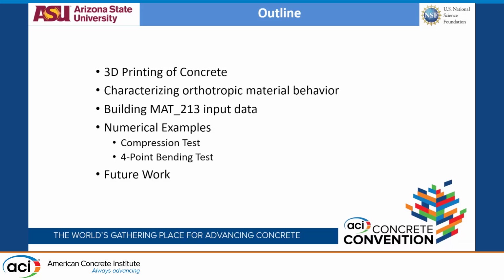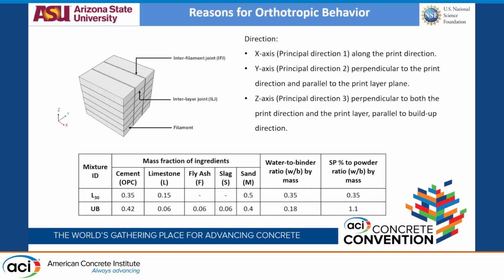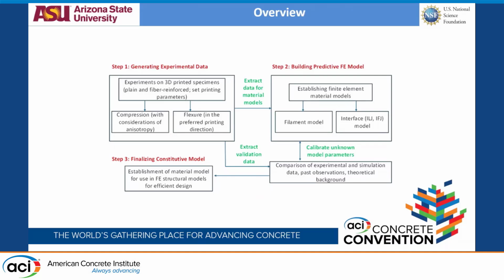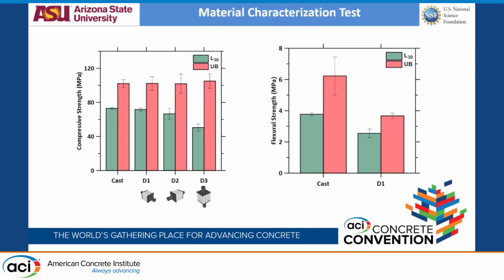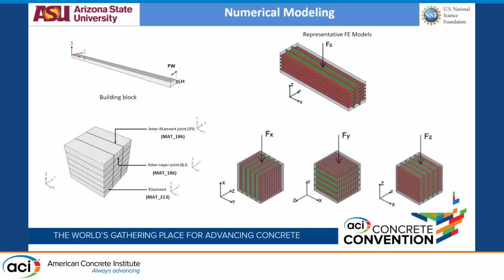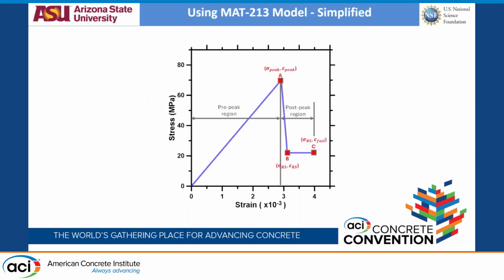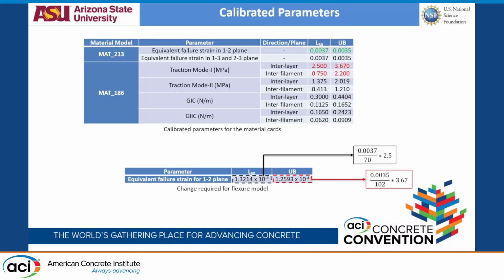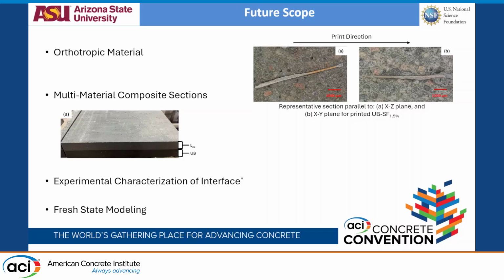Deciphering Failure and Mechanical Properties of 3D Printed Concrete Using FE Models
Presented By: Avinaya Tripathi, Arizona State University
Description: The mechanical response of 3D printed concrete elements is significantly influenced by the print parameters used during fabrication. These parameters affect the quality of the extrudate filament, the number and quality of the interfaces between filaments, and ultimately the overall mechanical performance. While there exists an optimal combination of print parameters that yields better mechanical responses, identifying this combination experimentally is arduous and can be addressed through numerical modeling. To this end, we present a finite element (FE) model that investigates the impact of filament and interface quality on the mechanical behavior of 3D printed concrete elements. The FE model incorporates the extrudate filament quality using an orthotropic viscoelastic-viscoplastic material model and interface quality using a traction-separation law-based cohesive material model. The inter-layer and inter-filament interfaces are modeled as distinct entities to accurately capture the anisotropic mechanical response observed in 3D printed concrete. The results validate this approach, demonstrating that compression failure initiates at the interfaces, while flexural failure initiates in the filament elements near the midspan of the beam. The simulated results align closely with experimental data, typically within a 10% margin, underscoring the FE model's effectiveness in replicating the actual mechanical behavior of 3D printed concrete. Accurately replicating experimental results will aid in optimizing print parameters, leading to improved product quality and performance.